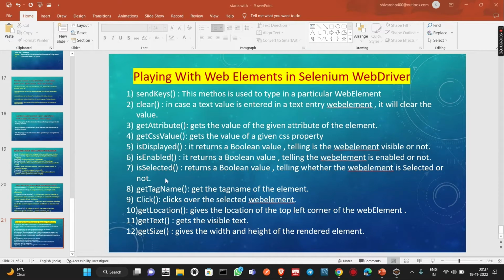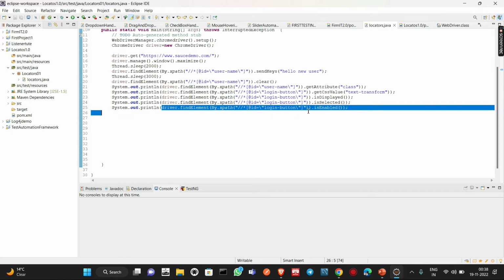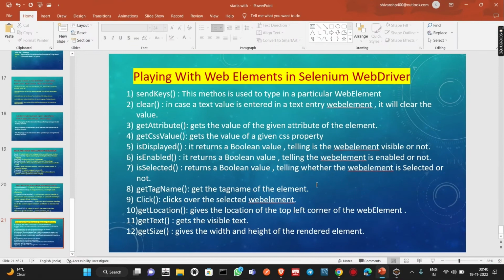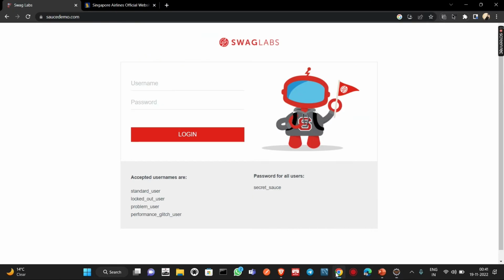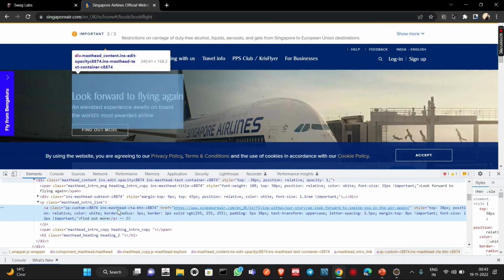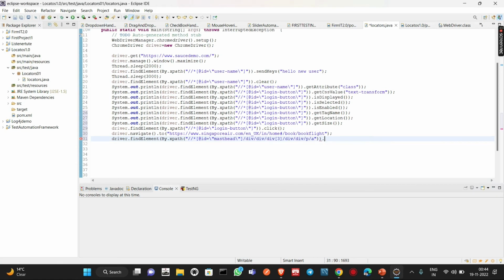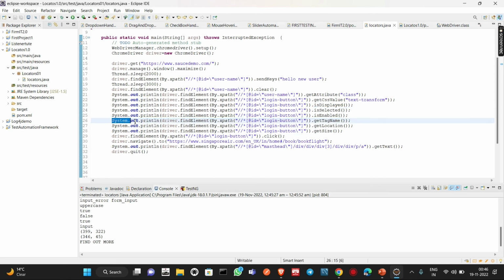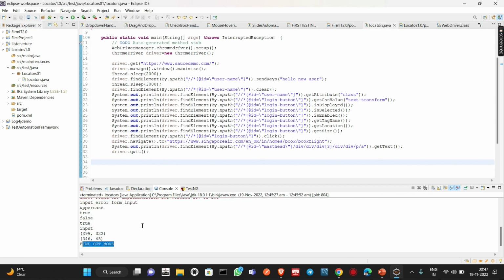Basic WebElement Methods #2 | Selenium WebDriver | Lecture 33